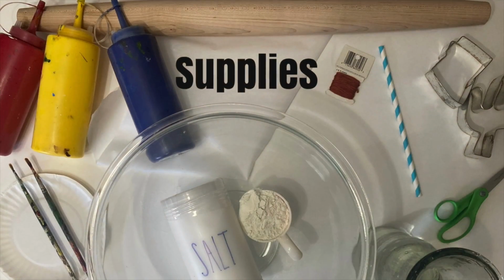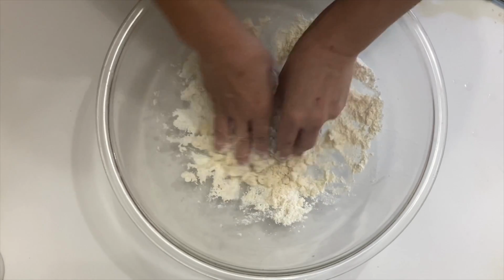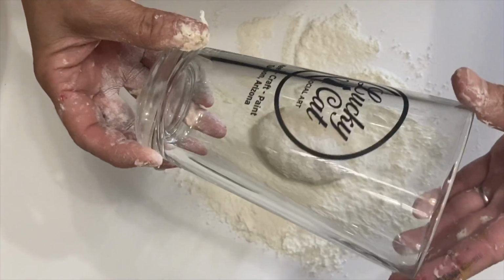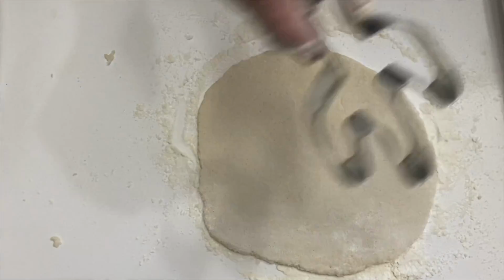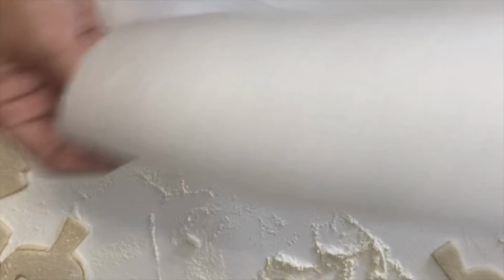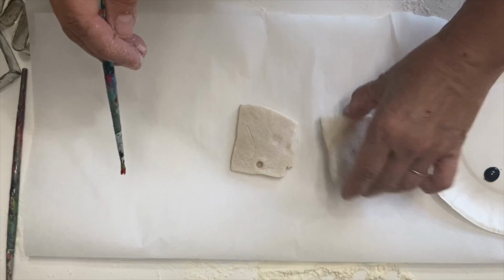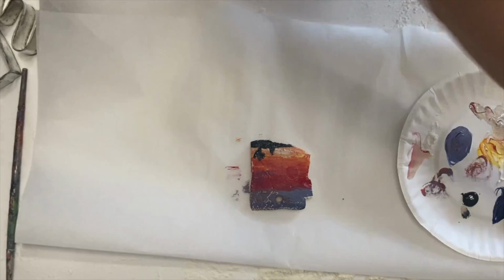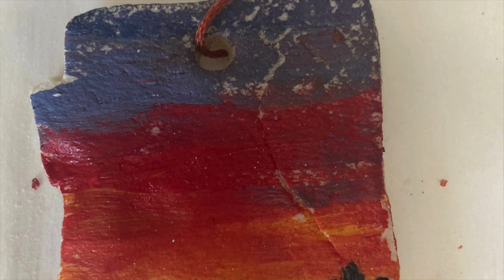2020 Oro Valley Tree Lighting - Lucky Cat Social Art - Make Your Own Holiday Craft Ornament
Make your own holiday ornaments with a special arts and crafts tutorial with  Lucky Cat Social Art.

Presented by the Town of Oro Valley - Government and SAACA, enjoy five days of virtual celebrations for the 2020 Oro Valley VIRTUAL Festival of the Arts & Holiday Tree Lighting. The festival is virtual, but the art is real in Oro Valley!